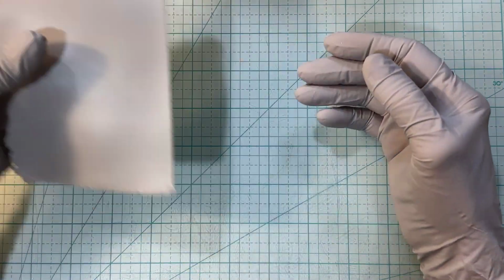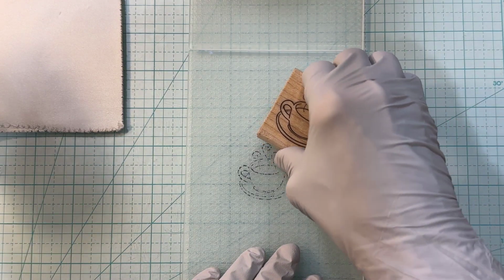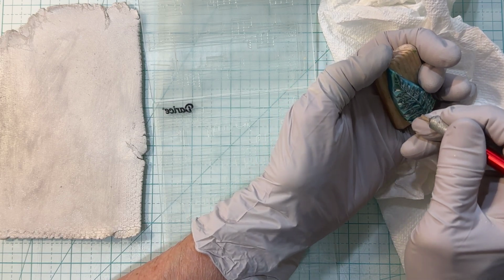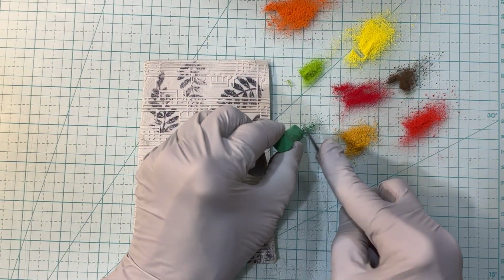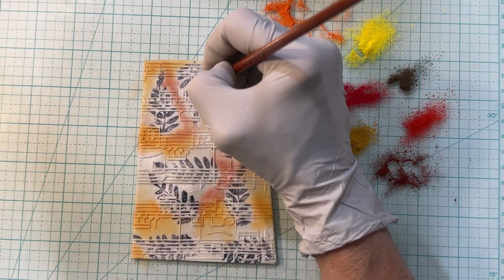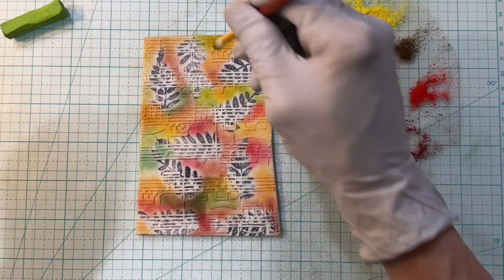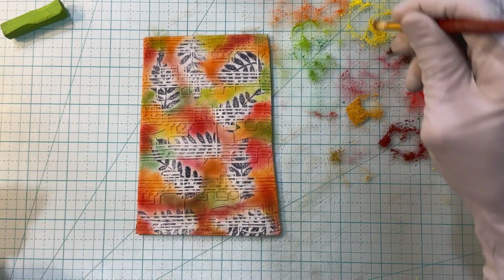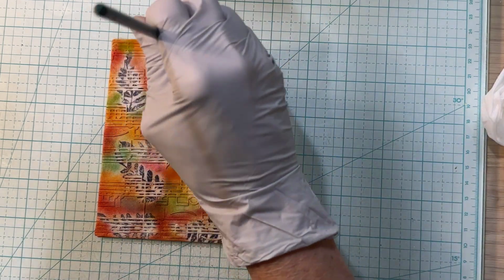Clay/Embossing Folder Experiment😃